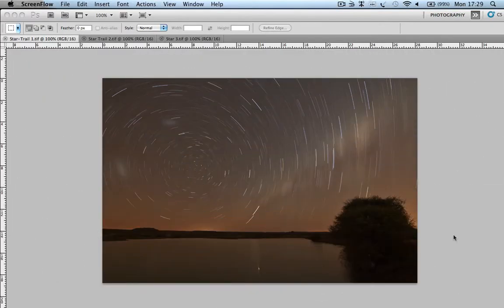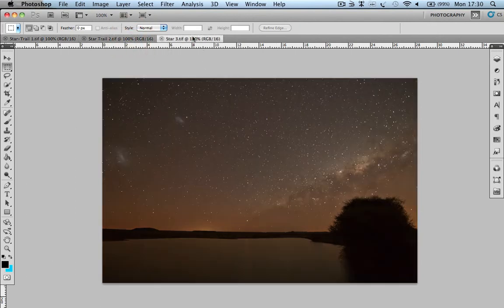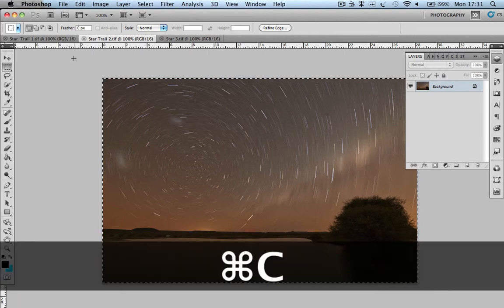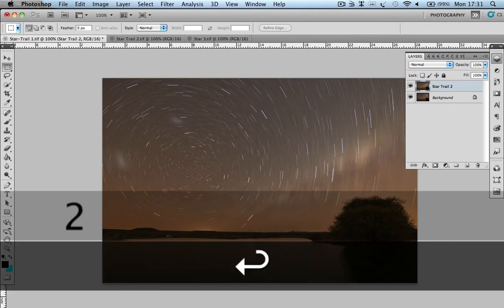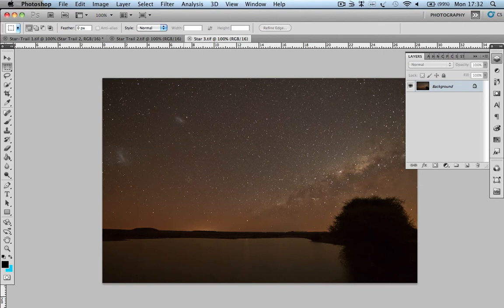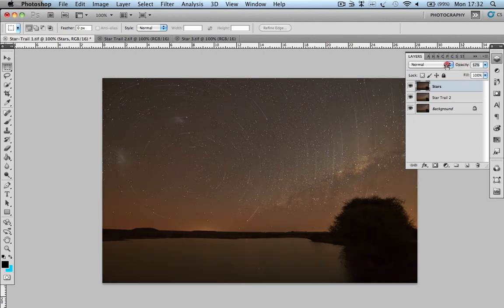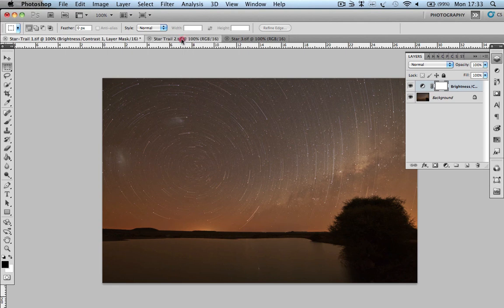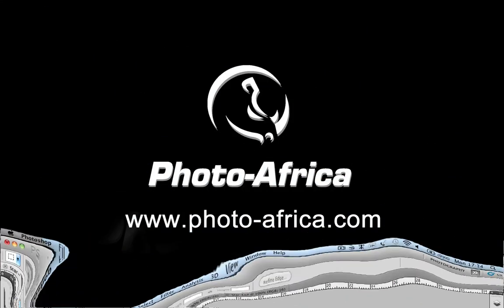Tutorial - Blending the Milky Way in Photoshop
As a part of a blog post on Photo-Africa, this tutorial shows how you can blend three images in Photoshop.  This specific video uses three star trail images but should give you an idea of how to do basic blending in Photoshop.